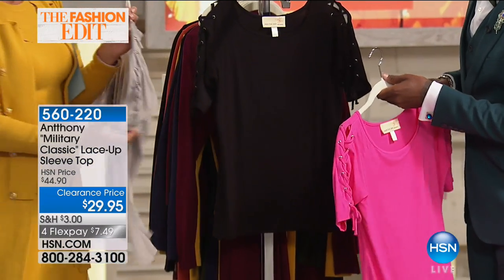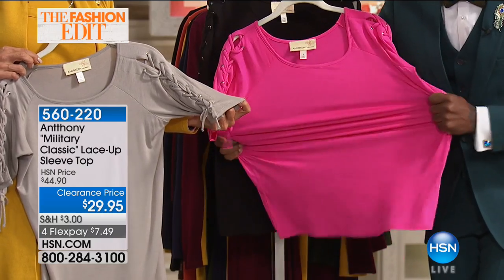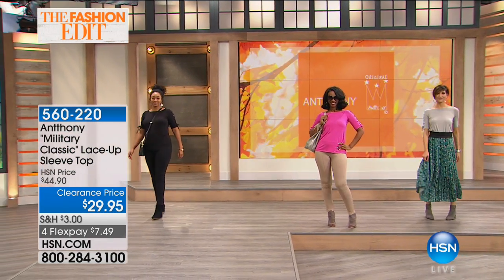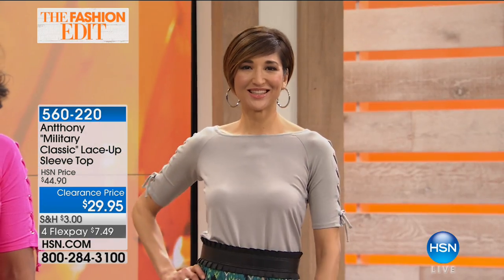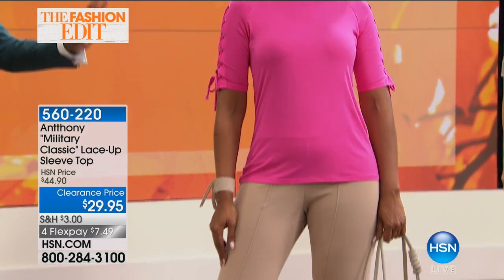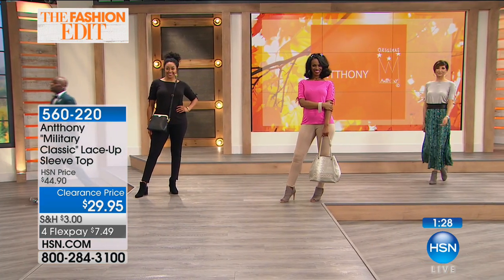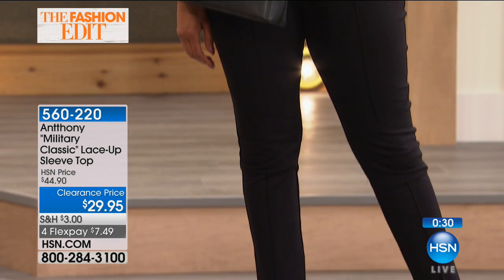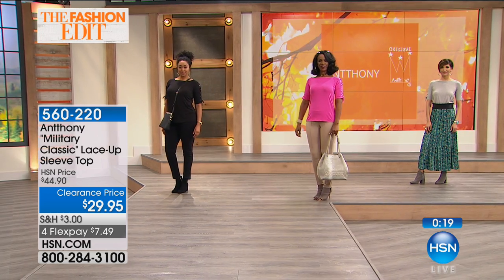Antthony "Military Classic" LaceUp Sleeve Top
Look lovely in lace while enjoying the comfort of a tee. In a soft, stretch jersey knit, this pretty pullover pairs perfectly with a slim pant and a...